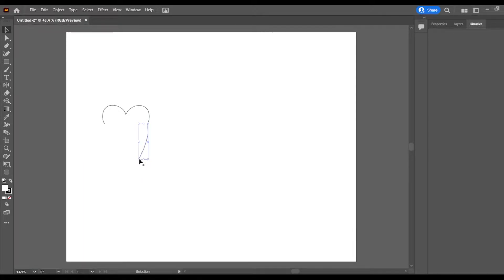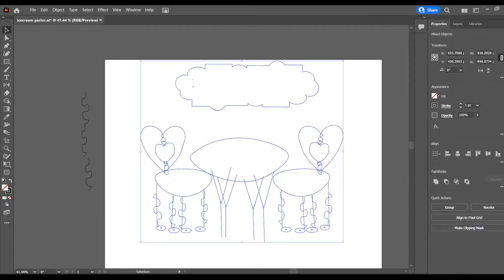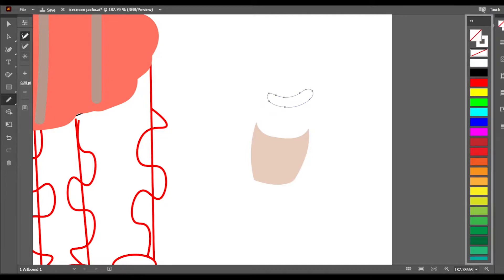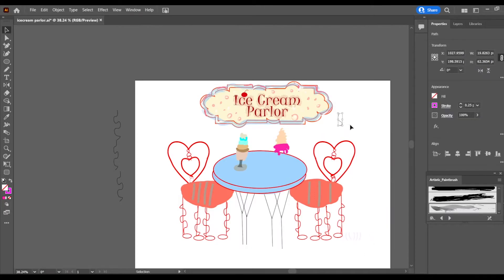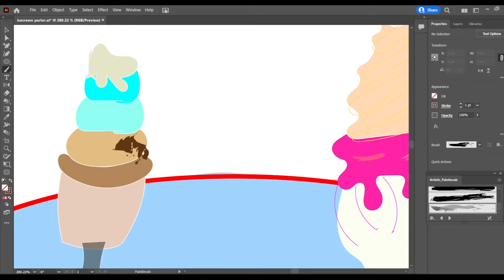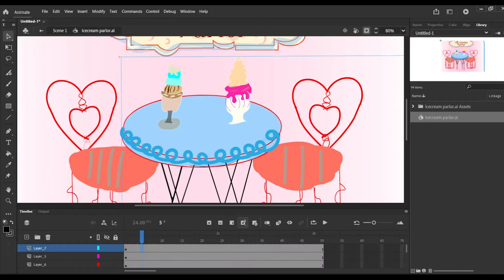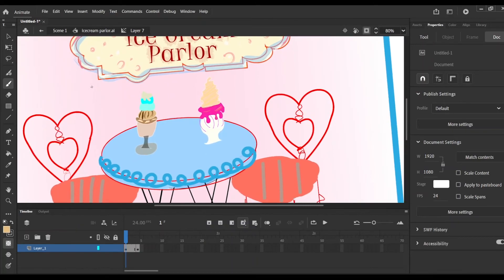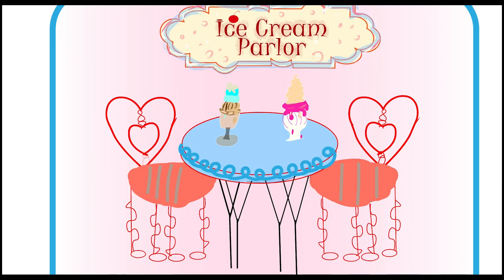Adobe Illustrator to Animate | Ice Cream Animation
I love to use adobe illustrator for my animations its the easiest way for me and for beginners.